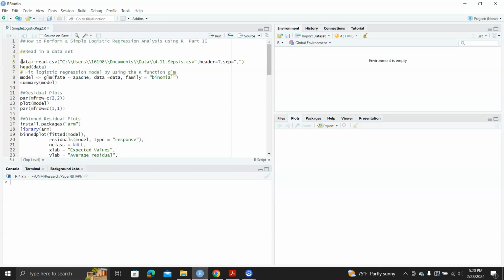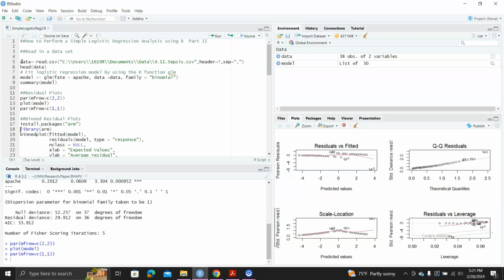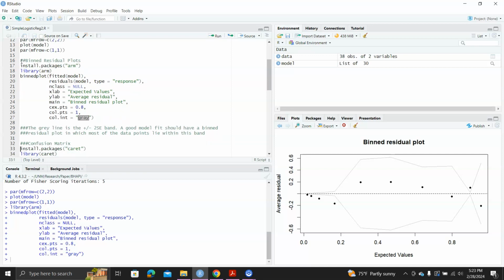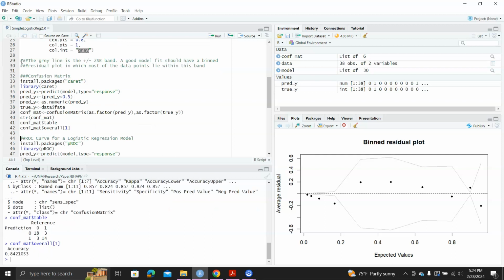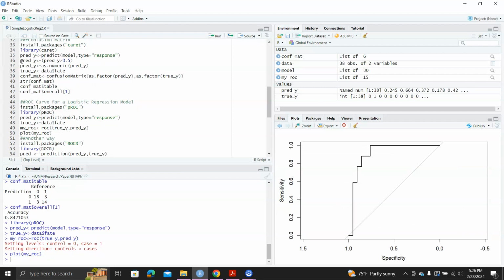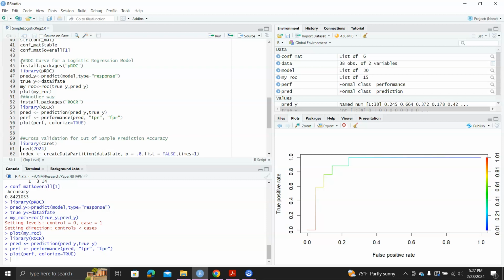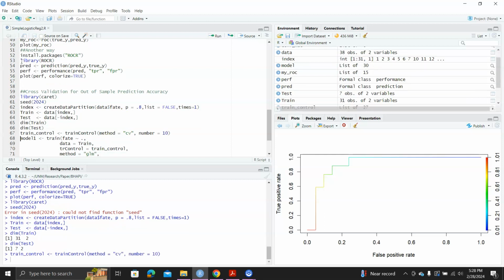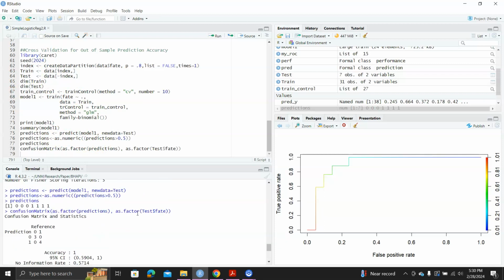How to Perform Simple Logistic Regression in R Part II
In this video, I am going to demonstrate the process of using R to create a binned residual plot of a logistic regression model. I will also show you how to calculate the in-sample prediction accuracy of a logistic regression model, which includes the Confusion Matrix and the ROC curve. Furthermore, I'll explain the process of computing the out-of-sample prediction accuracy of a logistic regression model using cross-validation.